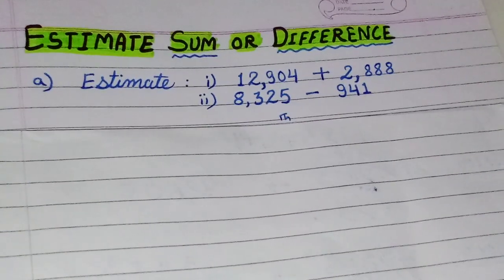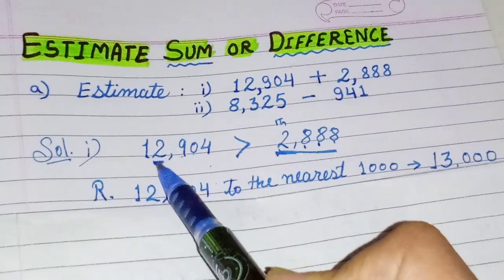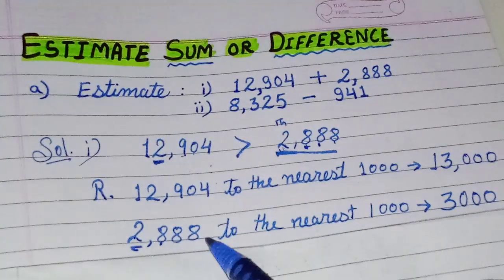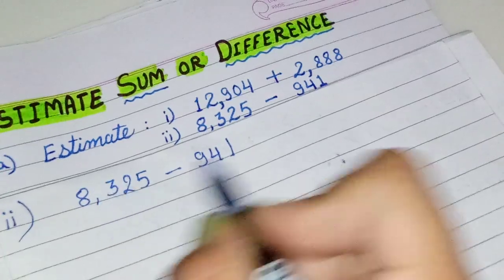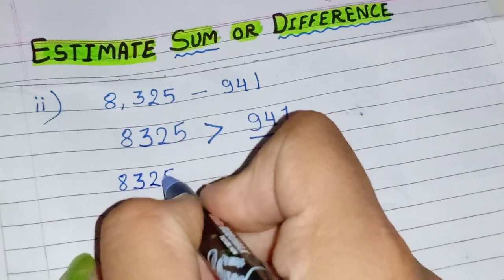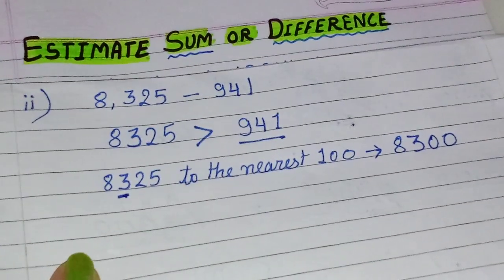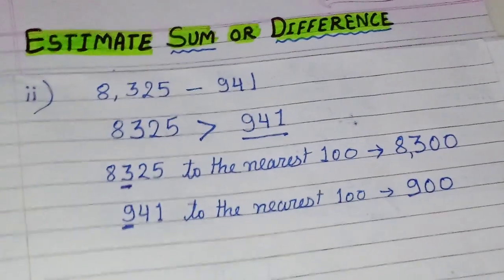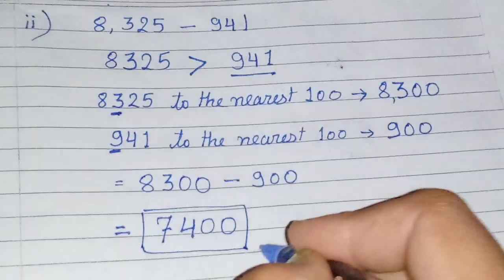To Estimate sum or difference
It is free! यह Video आपके उपयोग का नहीं भी हो, तो ये आपके किसी नजदीकी व्यक्ति के काम का जरूर होगा, जो इन विषयों की कक्षा में जा कर पढ़ नहीं पाए तो कृपया share  अवश्य करे